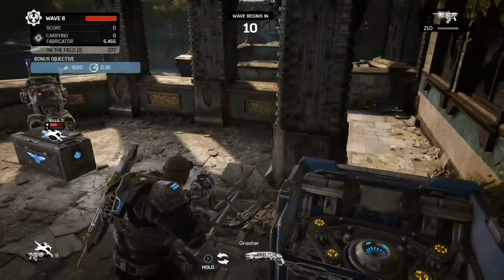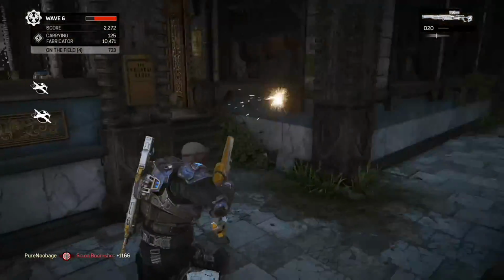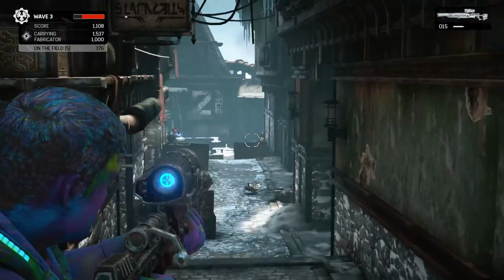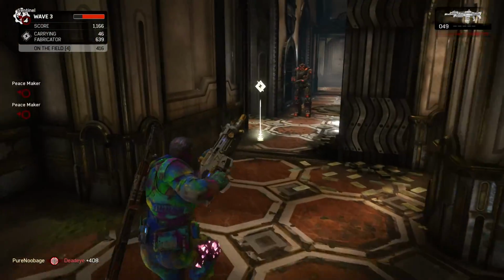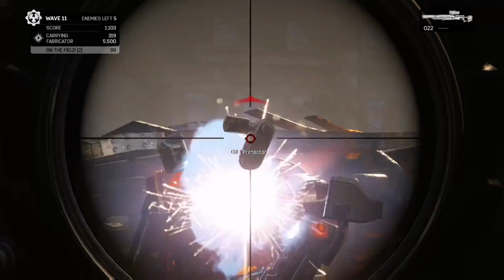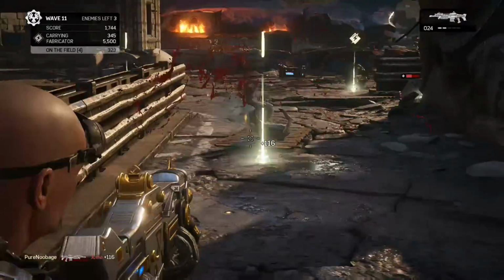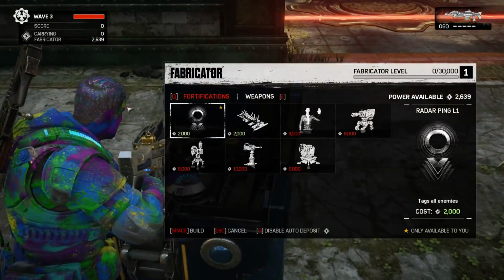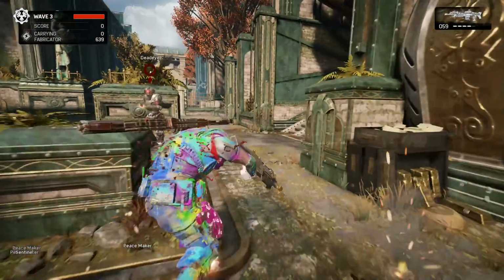Gears of War 4 Sniper Class Guide by Old Cyril!